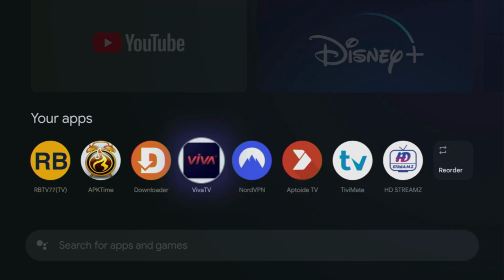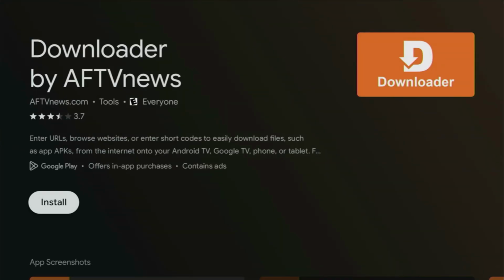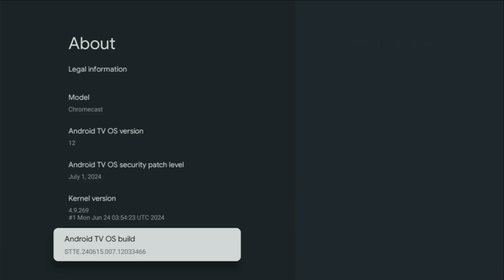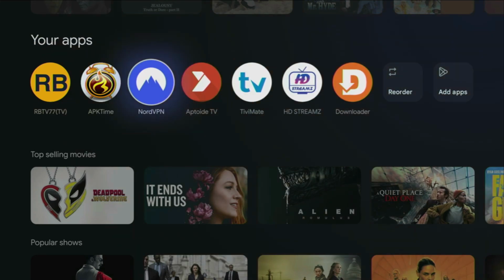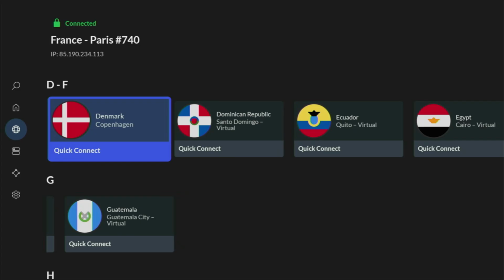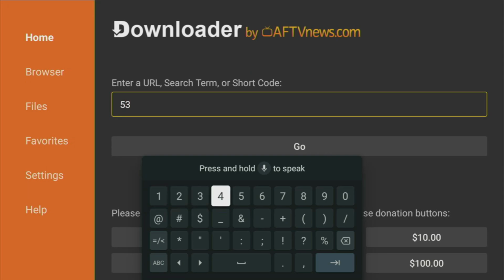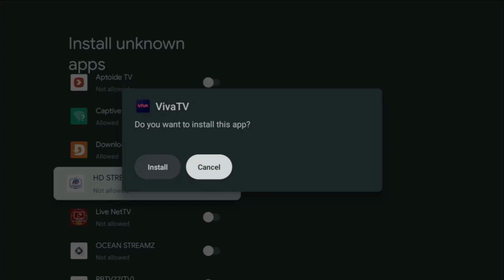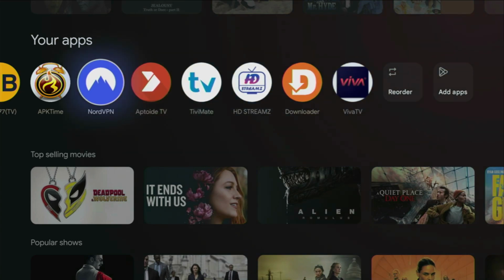How to Download VivaTV on Android TV - FULL GUIDE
Easy guide on how to download and install VivaTV app on any Android TV device. Follow the guide to learn how to get, set up and use VivaTV on any Android TV.